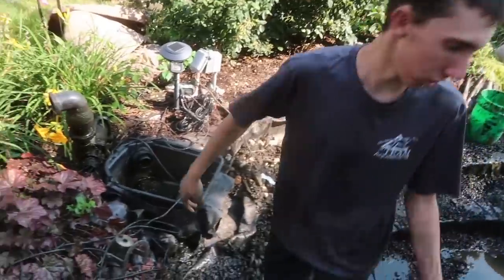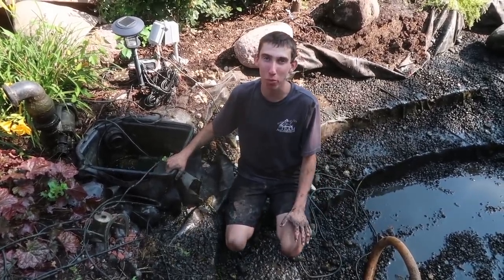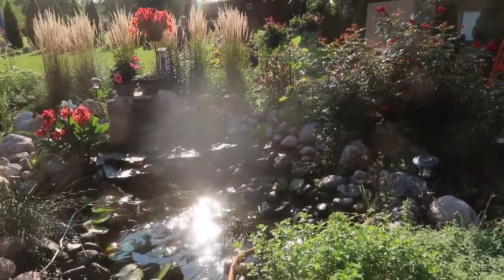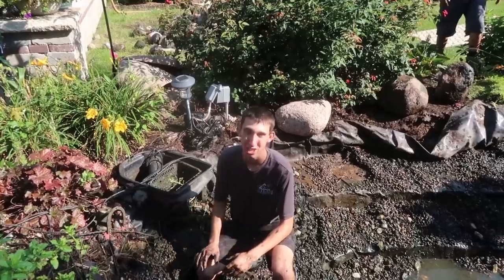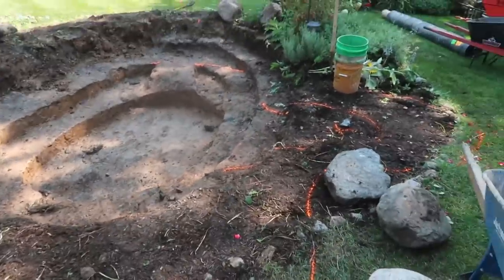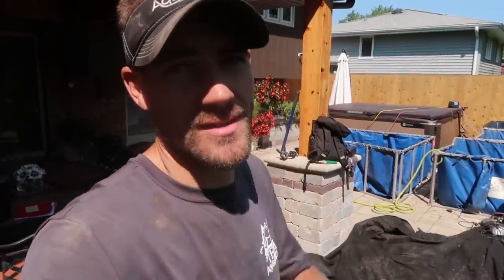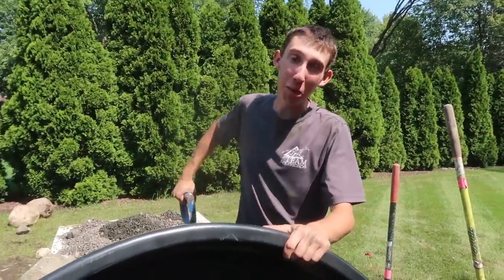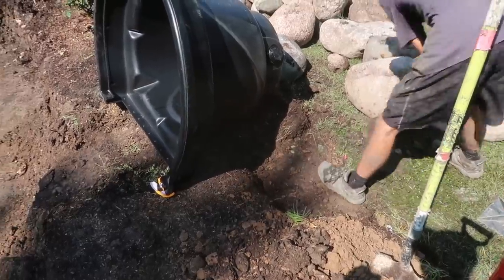KOI POND Renovation - Bigger and Better! - Part 1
It's a lovely day for a koi pond renovation! Today we ripped out the existing pond and excavated a hole closer to the patio area. This thing is going to be a nice 1,500-gallon ecosystem!

Aqualand – Aquascape Inc. corporate headquarters:
901 Aqualand Way St. Charles, IL 60174